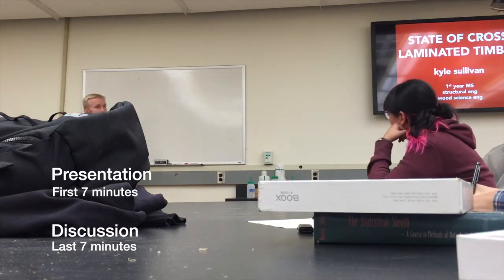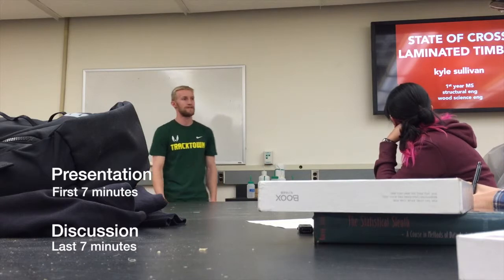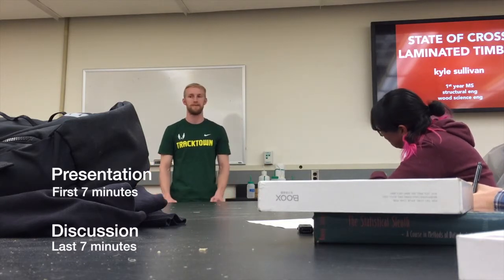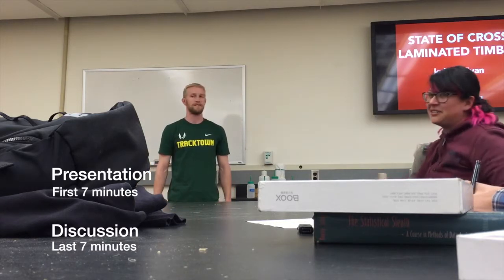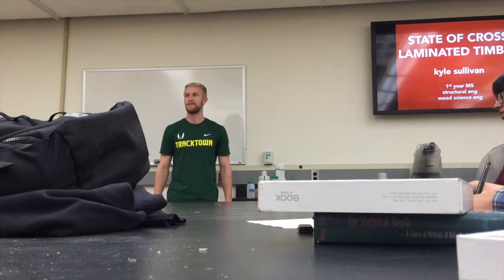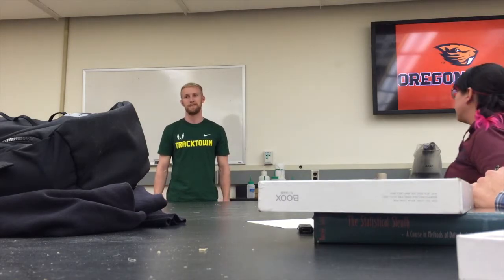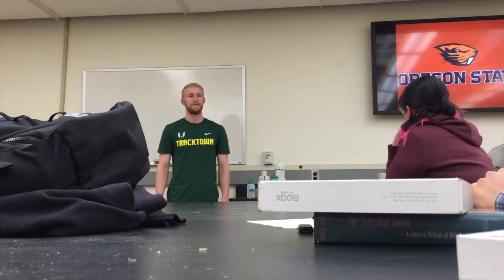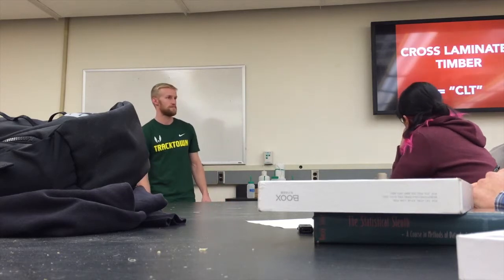Current State of CLT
This video is about Current State of CLT